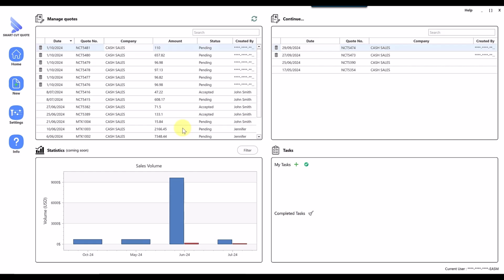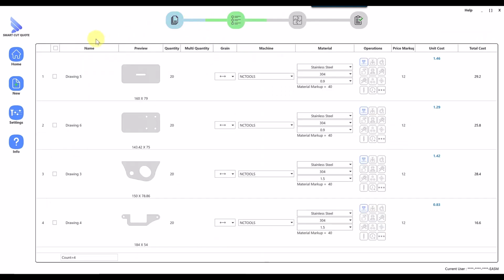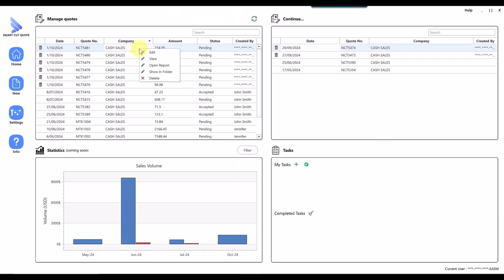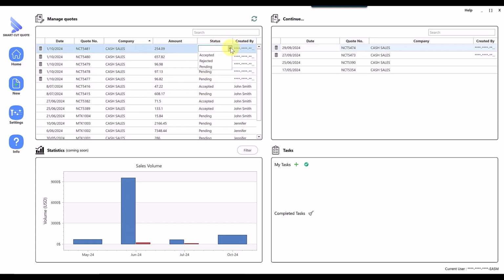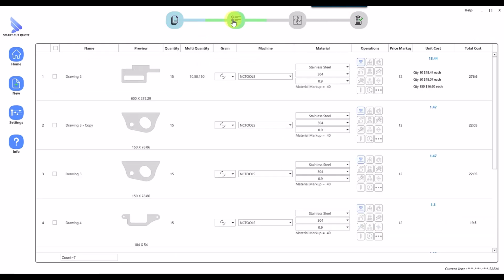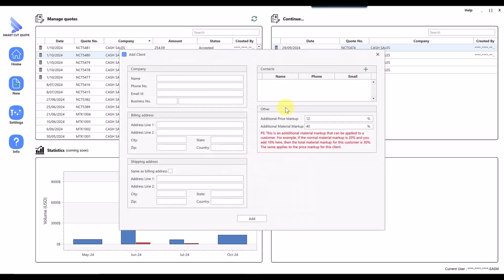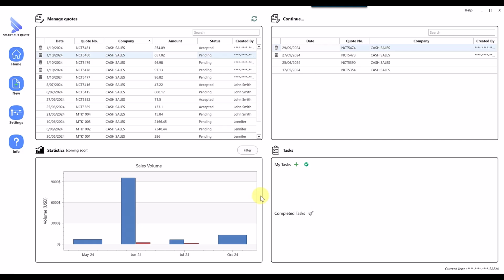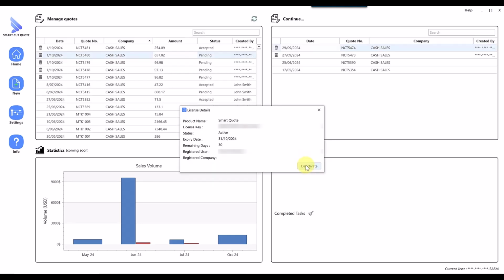No More Manual Calculations – Get Fast Laser Quotes Instantly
Smart Cut Quote is designed for small laser cutting job shops that need a fast, reliable way to quote jobs. It lets you import DXF or DWG files, calculate cutting time, material use, and add common operation costs—all in one place. Ideal for shops searching for laser cutting cost calculators or quoting software, Smart Cut Quote helps reduce manual effort and improves accuracy. It’s easy to use, requires no complex setup, and gives you professional, detailed quotes in minutes.